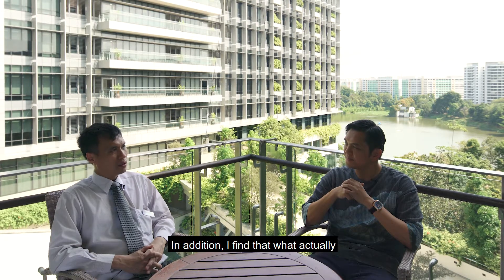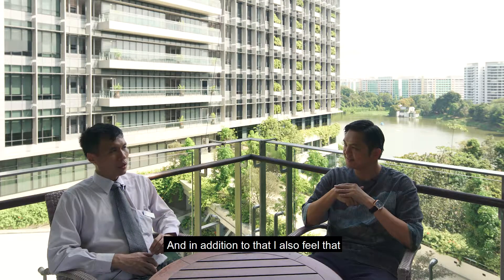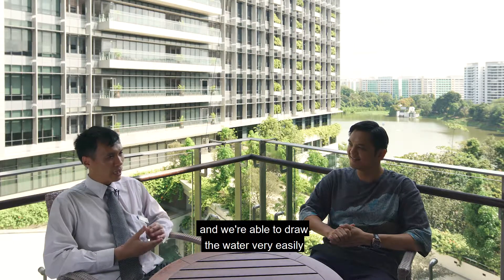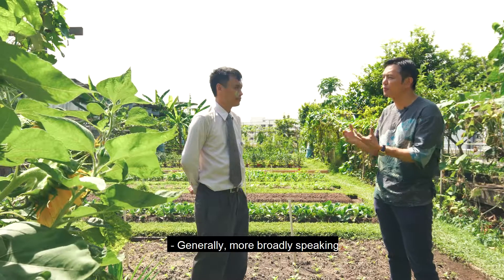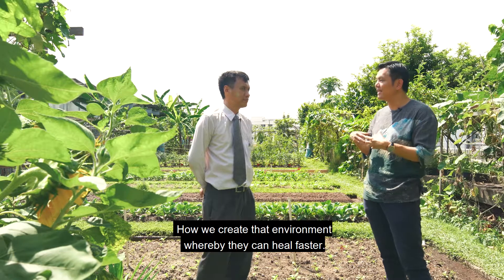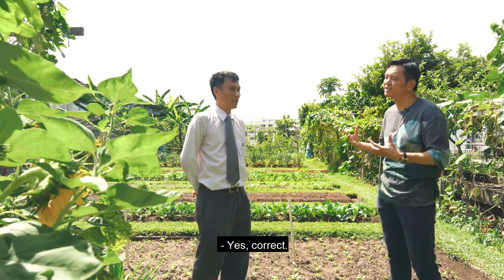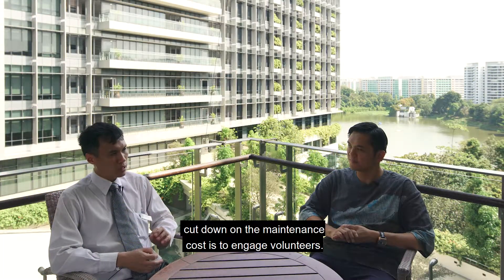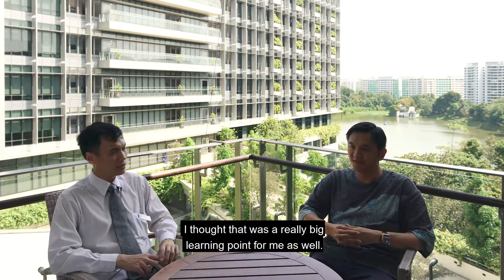Khoo Teck Puat Hospital Interview HD